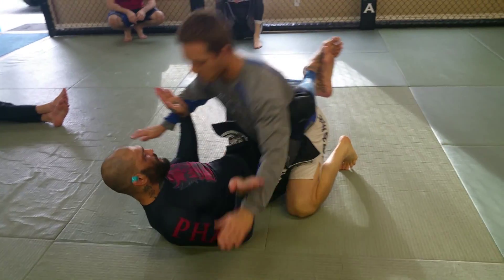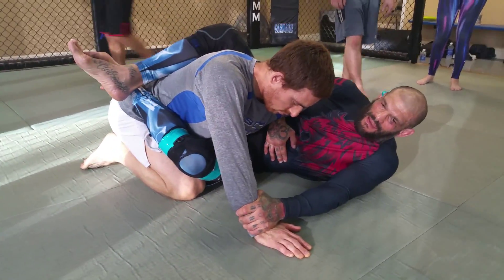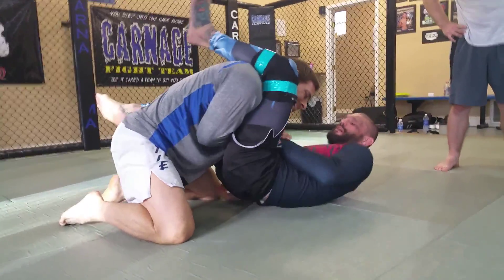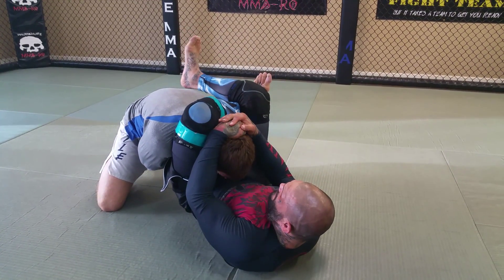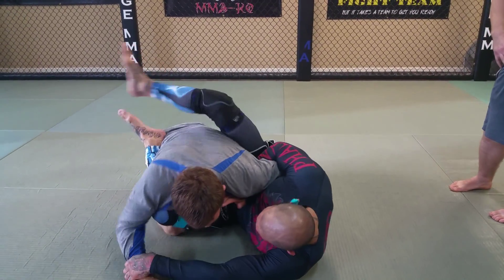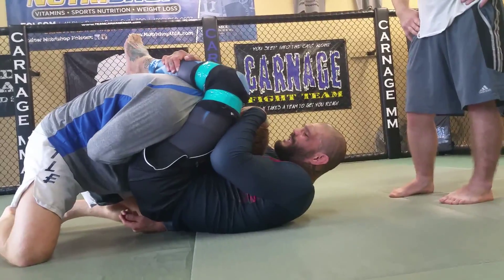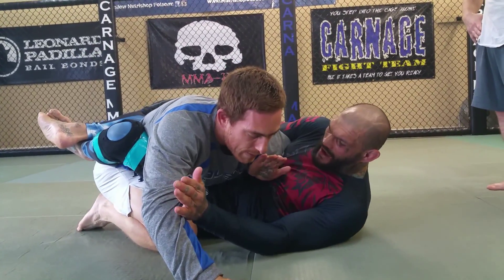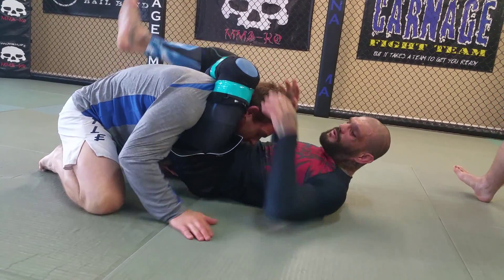Wizzer wrist control to triangle